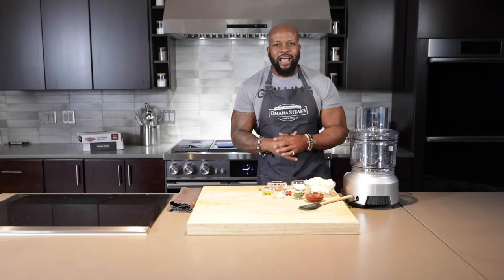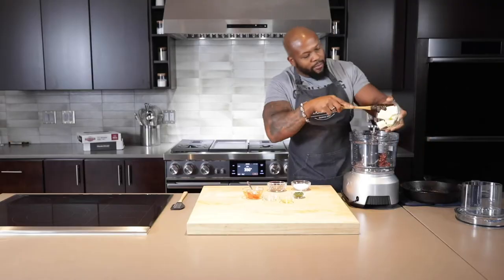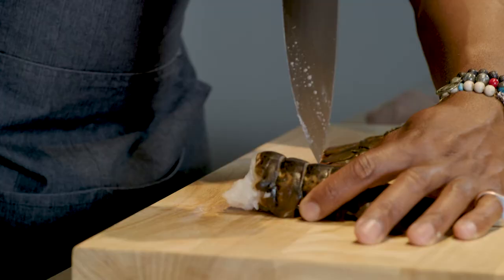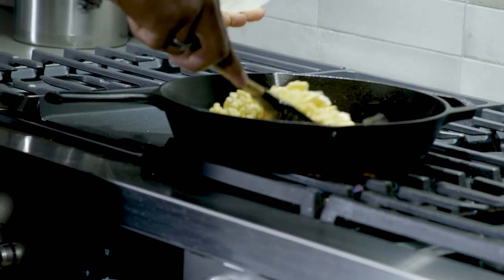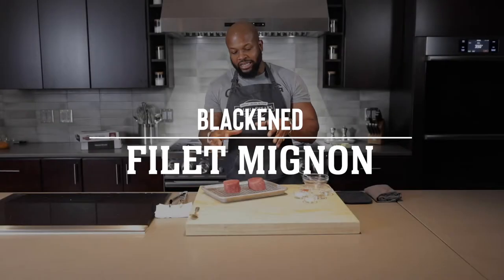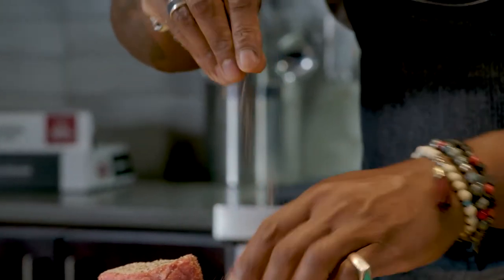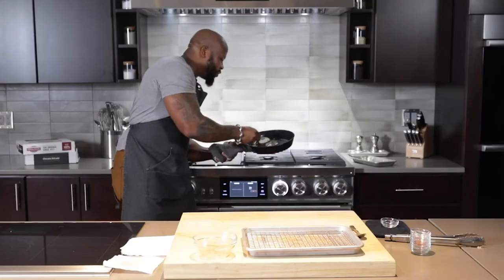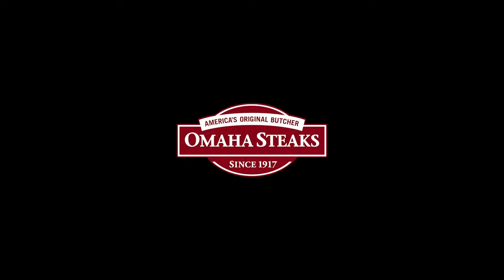Southern Surf & Turf: Blackened Filet Mignon with Chipotle Butter and Lobster, Bacon, and Corn Sauté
Omaha Steaks executive chef, Chef David Rose, brings the flavors of his current home (Georgia) and his family heritage (Jamaica) to the delicious steaks from the Midwest. Follow this surf & turf recipe to make a perfectly seared blackened filet mignon steak with chipotle butter and serve it on top of a flavor-bursting sauté of lobster, sweet corn, and bacon.